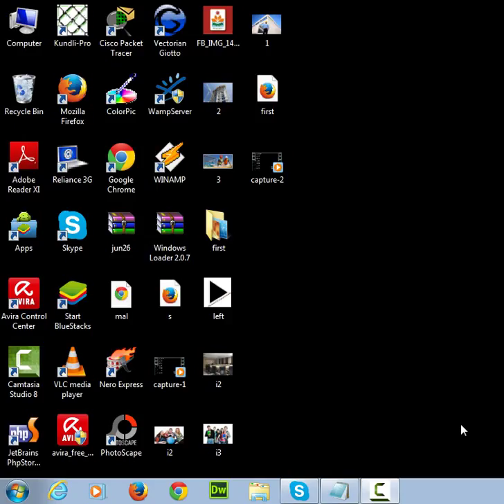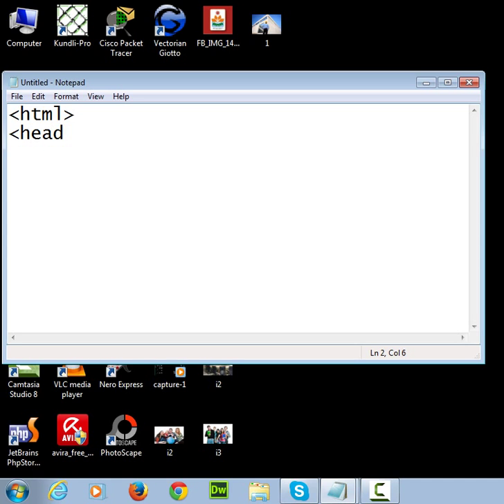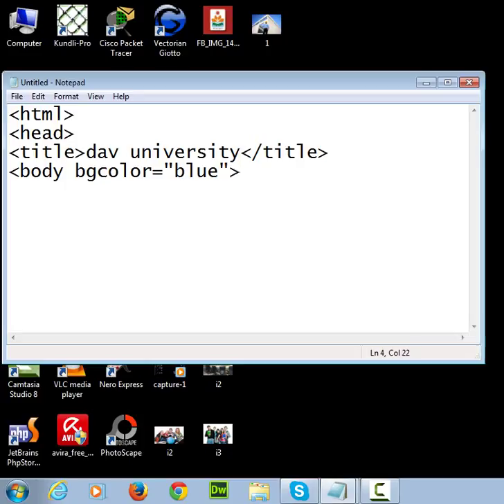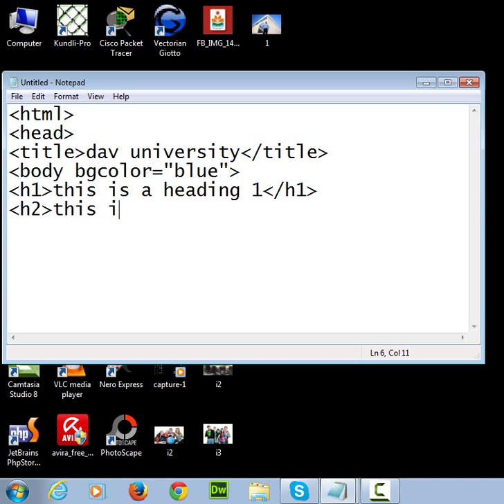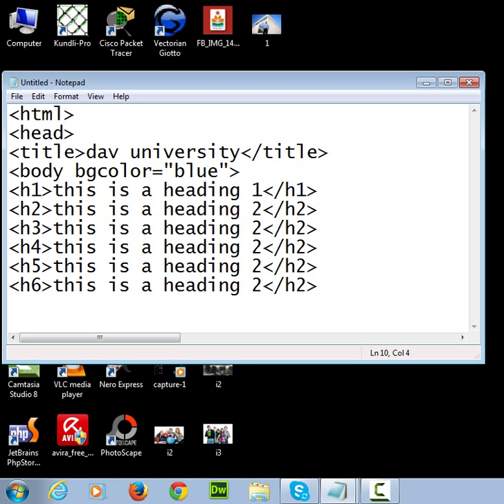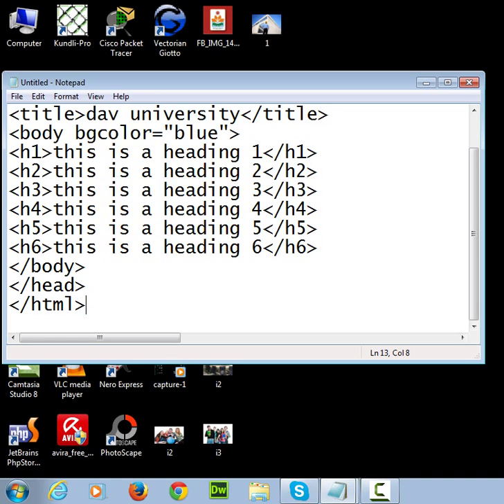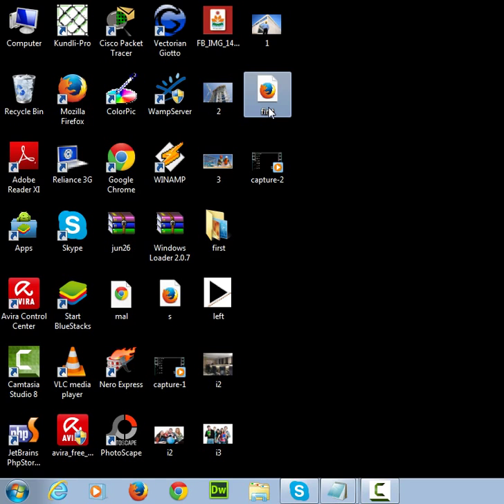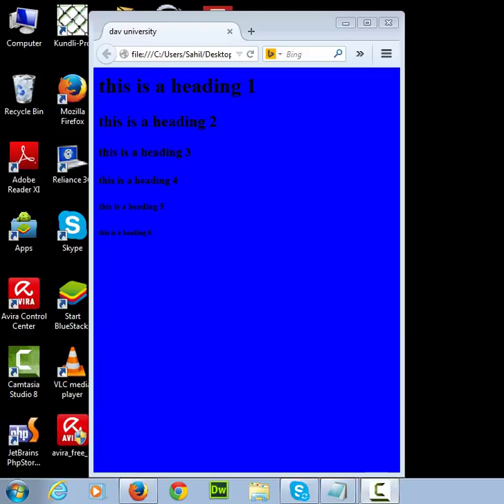DAV UNIVERSITY JALANDHAR FOR WEB DESIGNING - FIRST VIDEO by Sahil Malhotra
You can learn how to design a website  like the courses are HTML , JAVASCRIPT , PHP ETC.